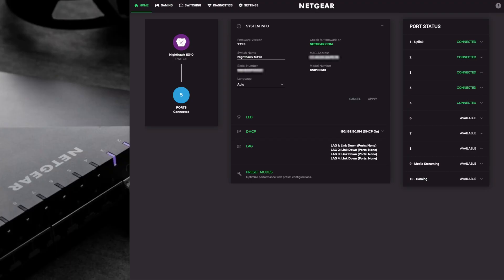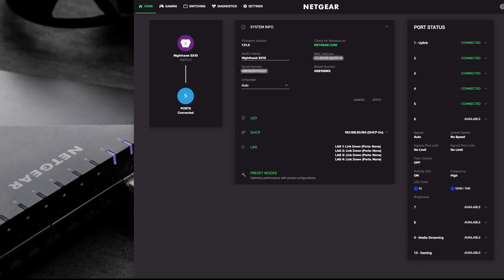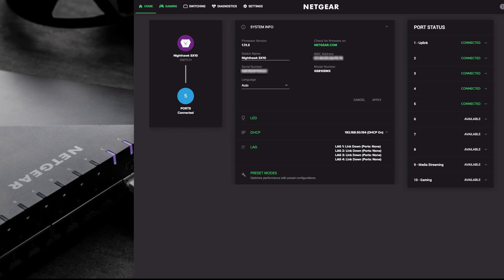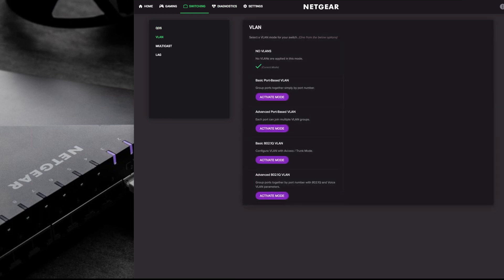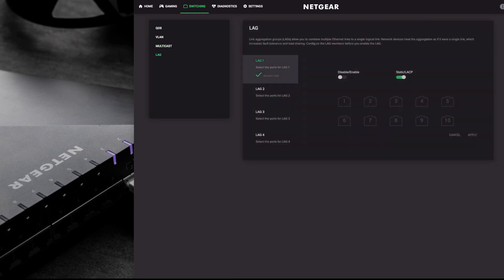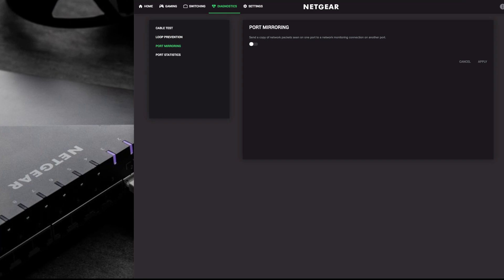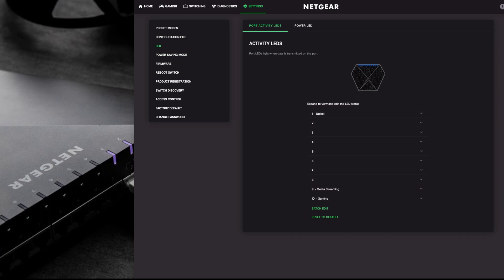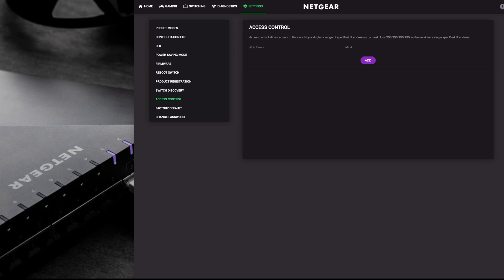Advanced Features - NETGEAR Nighthawk Pro Gaming SX10 Pro Gaming Multi-Gig Ethernet Switch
Quick unboxing of the NETGEAR Nighthawk Pro Gaming SX10 Pro Gaming Multi-Gig Ethernet Switch.

✔️ ULTIMATE SPEED: Increase your gaming and streaming speeds with 2x 5-speed 10G/Multi-Gig Uplinks.
✔️ UP TO 10 DEVICES: Connect more devices at gaming parties with 10 Ethernet ports.
REAL-TIME CONTROL: Get real-time insight on bottleneck traffic through the ultimate Gaming Dashboard.
✔️ RGB LEDs: Customize every light on your switch for better visibility with RGB LED Controls.
20Gbps SPEED: Aggregate Gigabit or Multi-Gig ports up to 20Gbps for super speeds.
✔️ LESS LAG: Give your gaming devices the priority they deserve with Advanced VLAN & QoS configuration.

Netgear Model: GS810EMX